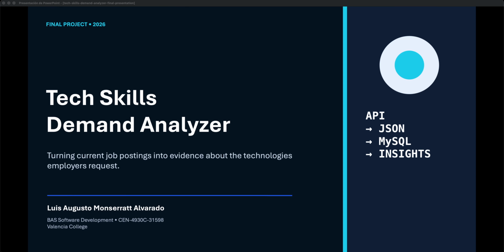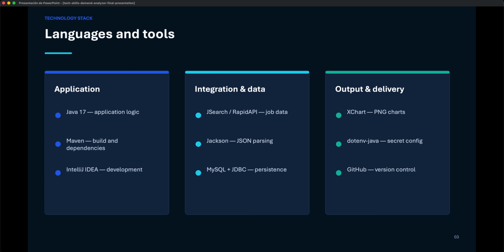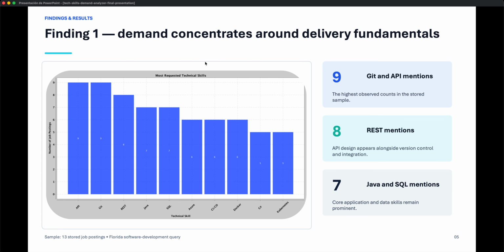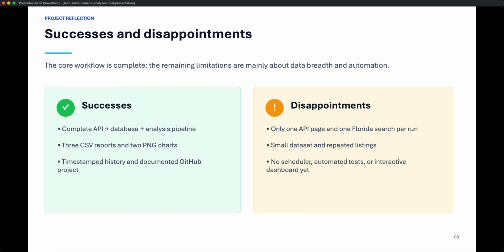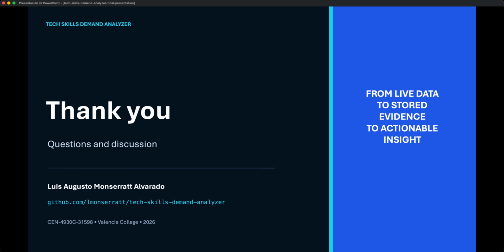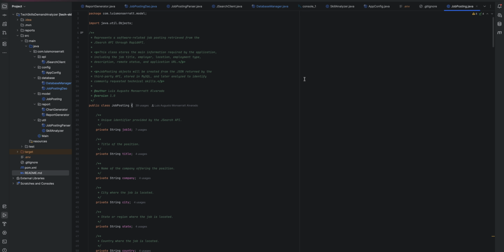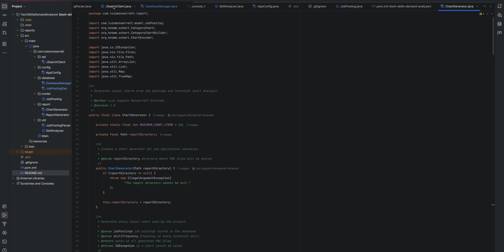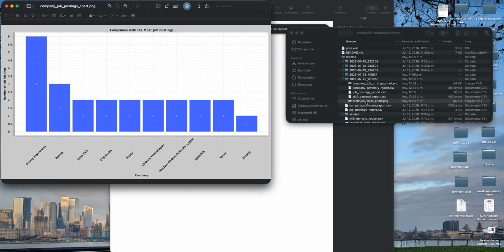tech skills demand analyzer final